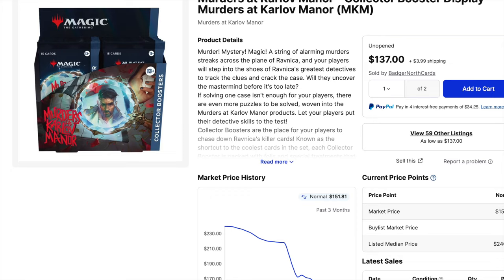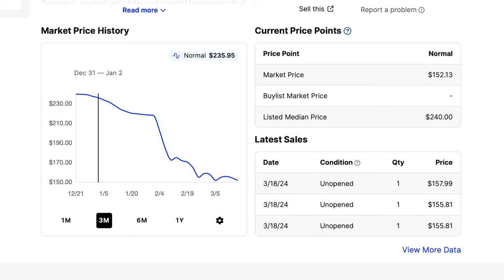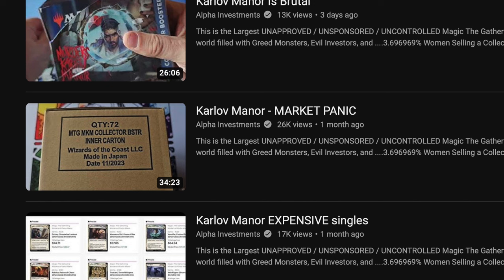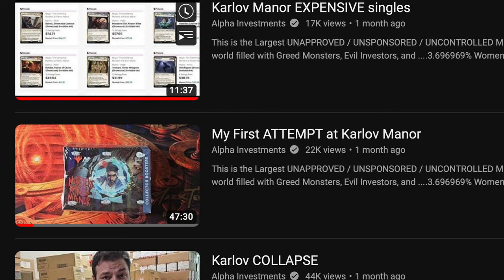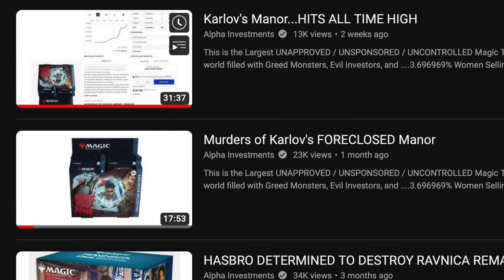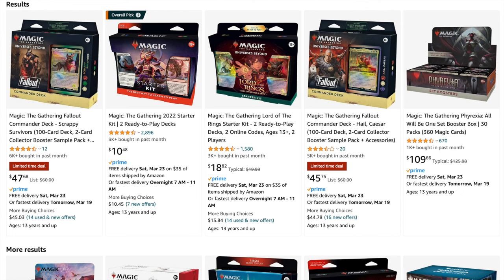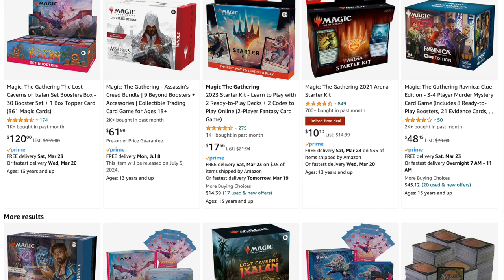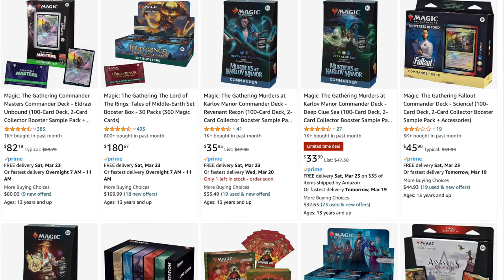Alpha Investments Murders at Karlov Manor Speculation -48% on Amazon